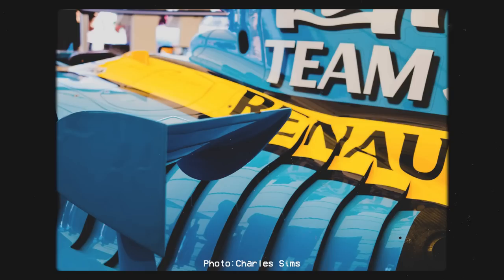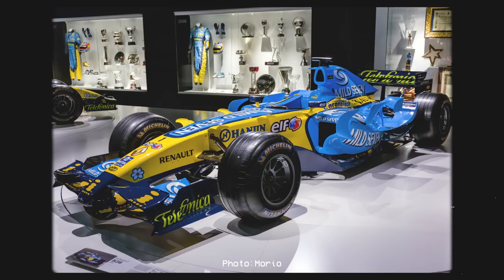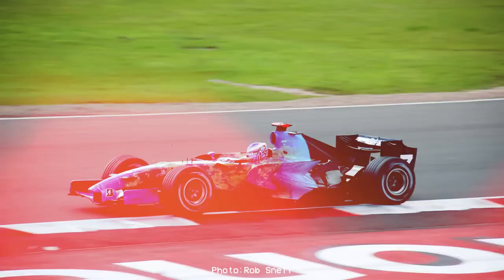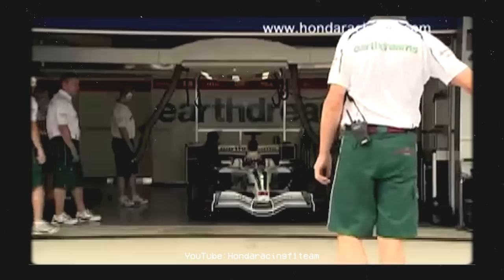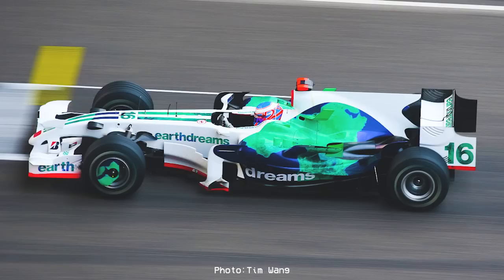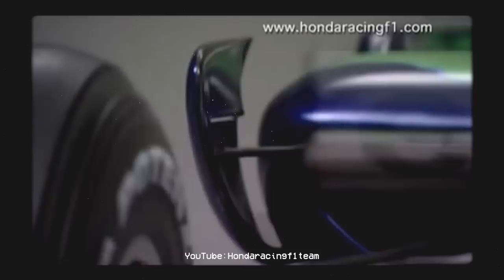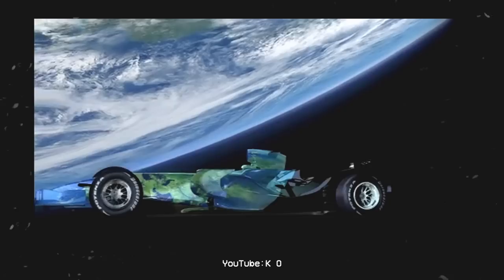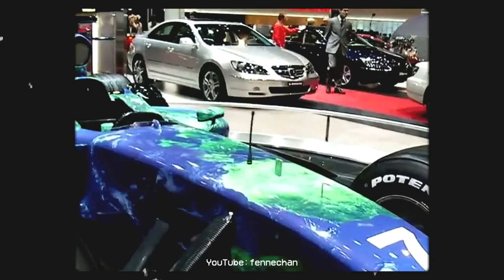The story of F1 Earth Car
In 2007 and 2008 Honda introduced the earth dreams initiative and concept to the world. The idea was to bring attention to environmental issue, sustainability and climate change via motorsports biggest stage. Formula 1. The Honda RA107 and RA108 had two different liveries, both without sponsors. The designs have had their own fair share of criticism, but the cars were definitely unique and broke the standard boundaries of livery design.

Credits:
Aston Martin Aramco Cognizant F1 Team
Ajeet Panesar (McLaren Mercedes)
Luis Jose Torrealba (Toro Rosso)
Nick Fewings (Mistake in Video, Ferrari photos by Nick Fewings at (00:14)
Charles Sims (Renault R26)
Morio (Renault R26)
K O
fennechan
Formula 1
Rob Snell (RA107 on track)
hondaracingf1team
Tim Wang (RA108 on track)
global.honda